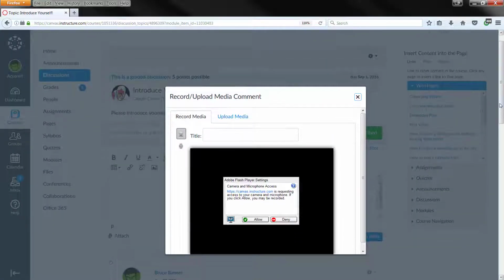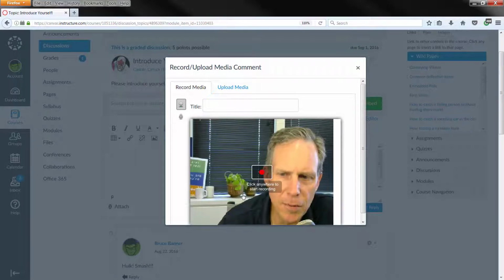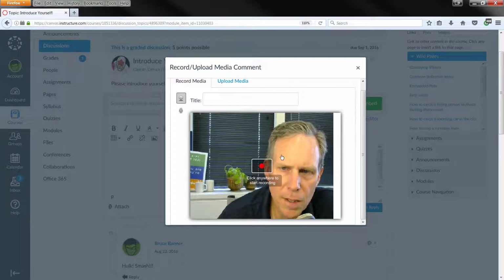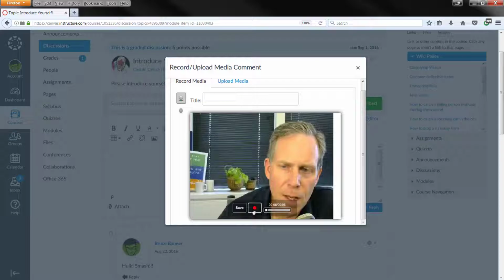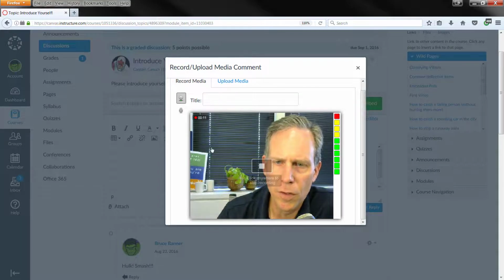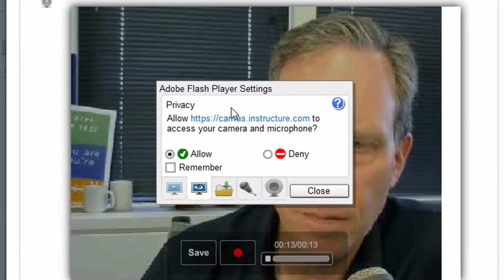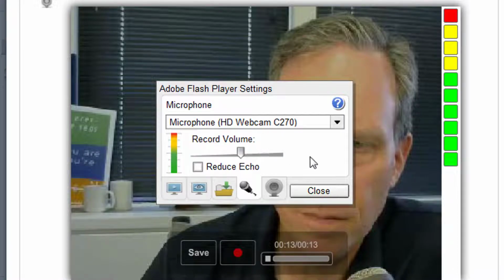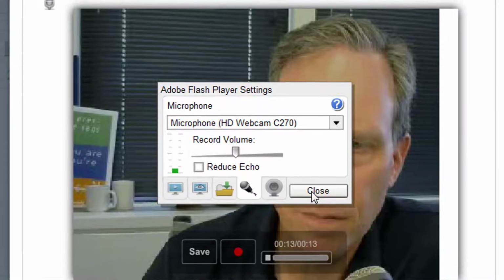Reply to a discussion post with video in Canvas LMS - tutorial for students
Just a short video tutorial to show how to reply to a discussion post with video in Canvas LMS for Students.